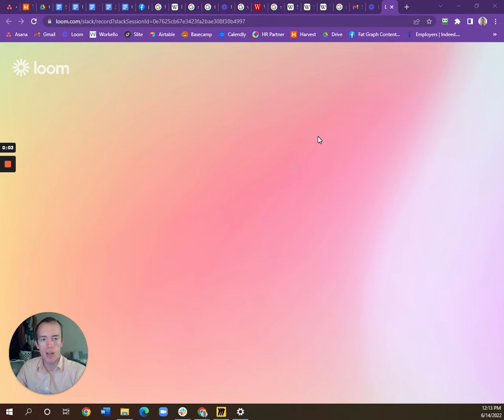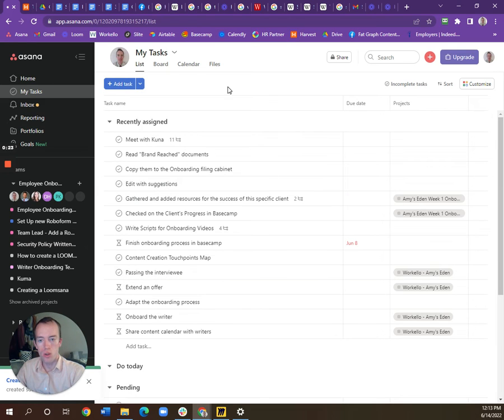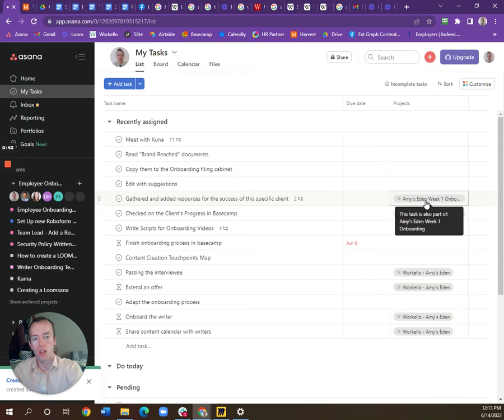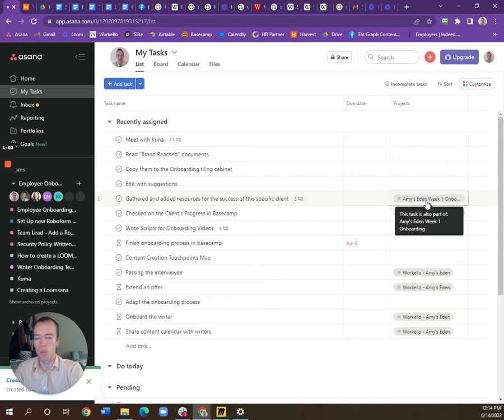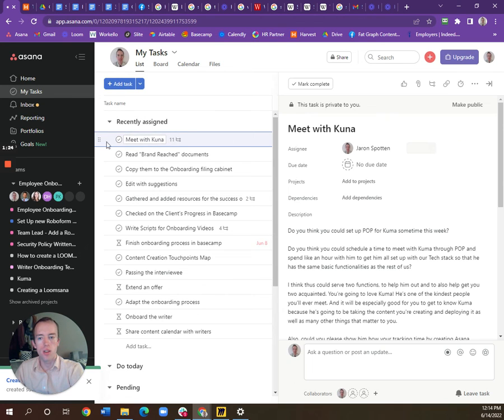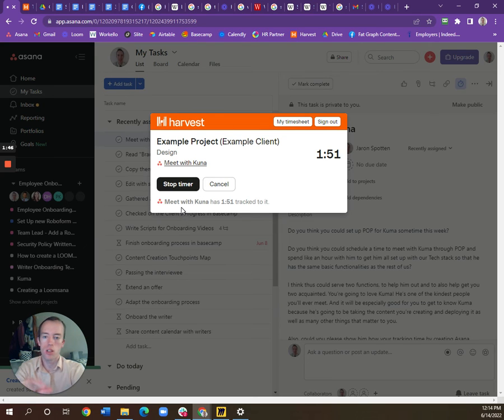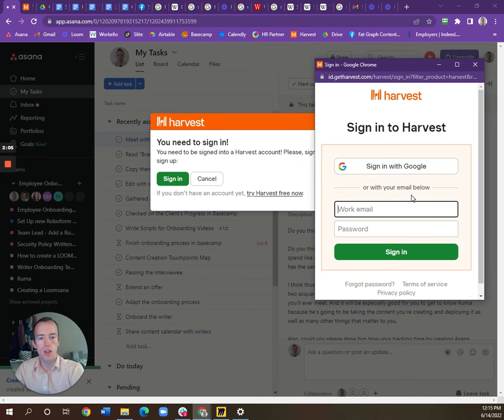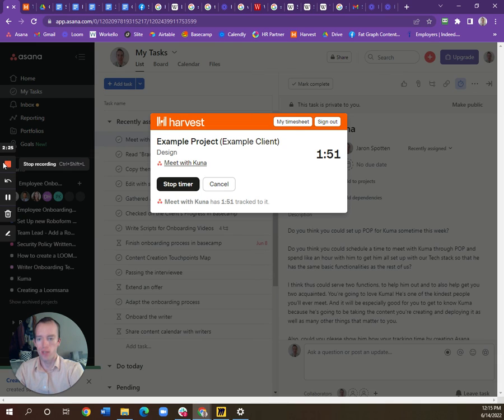Harvest within Asana | asana harvest integration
Welcome to our tutorial on using Harvest efficiently for task management. In this walkthrough, we delve into the basics of getting started with Harvest, focusing on organizing tasks and effectively tracking your work. Join us as we navigate through the interface, understanding how to assign tasks, work with projects, and initiate the timer for accurate time tracking. Learn to seamlessly integrate Harvest with Asana for a comprehensive task management experience. Follow along as we showcase the process of starting, signing in, and utilizing Harvest for effective task tracking. Whether you're a beginner or looking to enhance your productivity, this guide will help you make the most out of Harvest for streamlined work management.